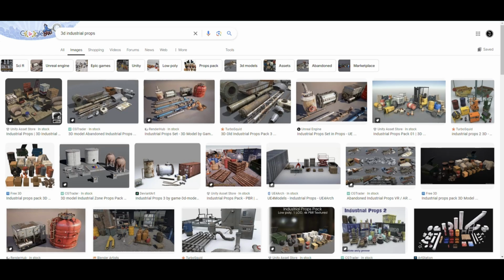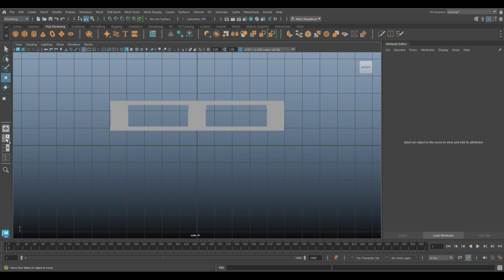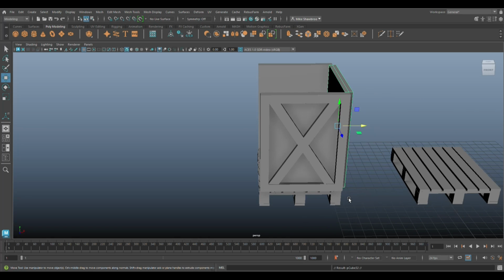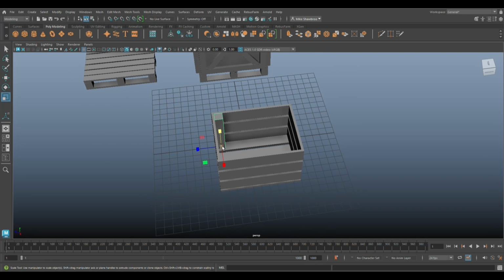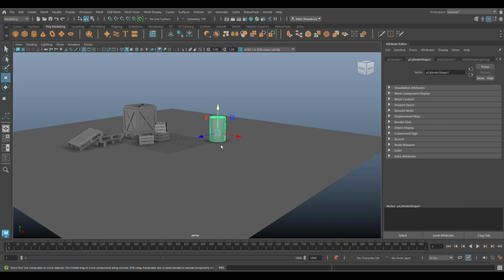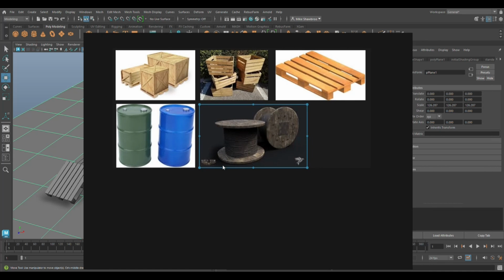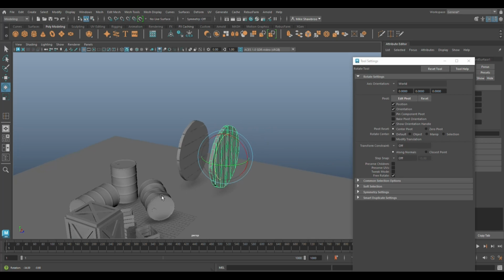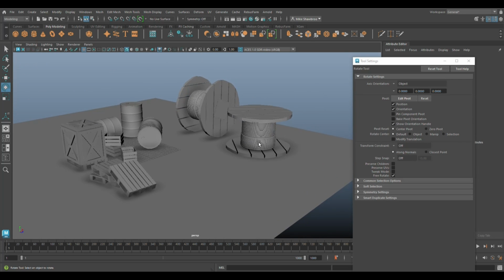Let's model these 3D Industrial props ( Easy online SELL ! )